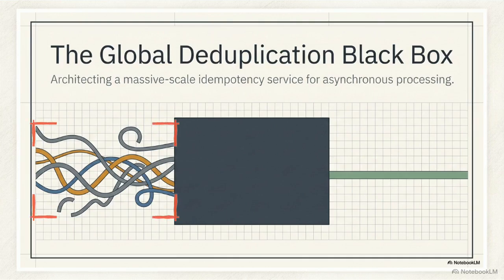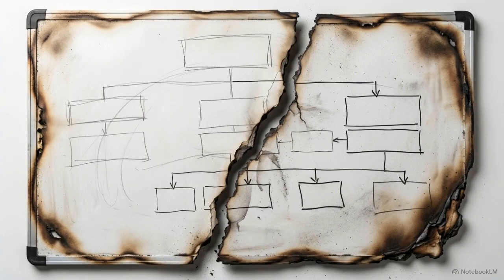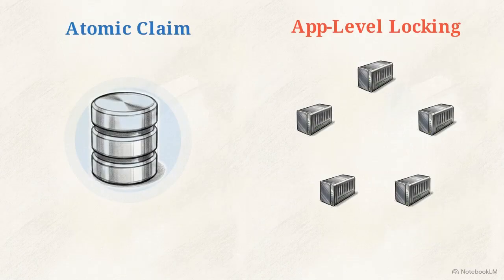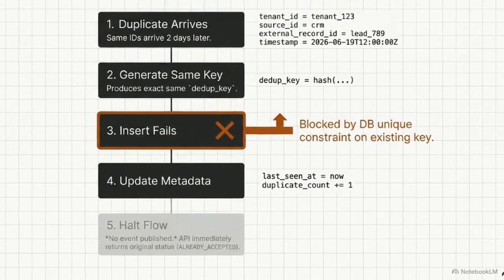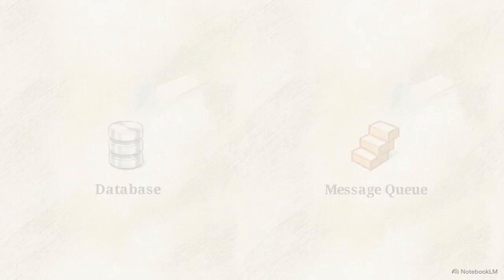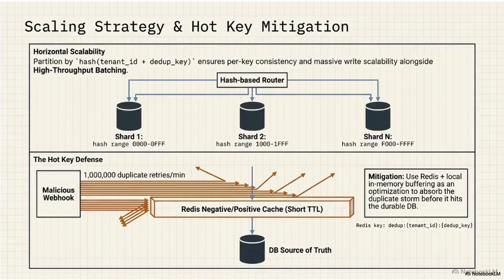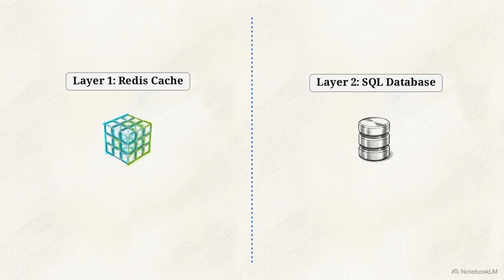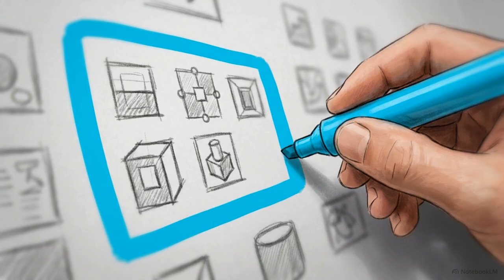Global Deduplication System Design || Billion-Scale Idempotency HLD Interview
Design a Global Deduplication System for a vague system design interview problem:

“Millions of records are flowing into a black box. Make sure duplicates are not processed again, even if they arrive after minutes, hours, or days.”

In this video, we convert this vague problem into a production-ready system design.

Topics covered:

✅ Dedup key design
✅ Atomic claim / insert-if-absent
✅ Durable dedup ledger
✅ Redis cache vs source of truth
✅ Outbox pattern
✅ Async queue-based processing
✅ Idempotent workers
✅ Retry and failure handling
✅ Scaling to billions of records

This pattern appears in many real-world systems:

- Payment systems
- Notification systems
- Webhook processing
- File processing platforms
- Job orchestration systems
- Analytics ingestion pipelines
- Event-driven architectures
- Distributed retry systems

Key concepts:

Idempotency, Deduplication, Atomic Insert If Absent, Durable Ledger, Redis Cache, Outbox Pattern, At-Least-Once Delivery, Effectively-Once Processing, Queue Replay Handling, Worker Retry, Distributed Systems, HLD Interview.

This is a must-know pattern for Staff, Principal, Senior Backend, and System Design interview preparation.